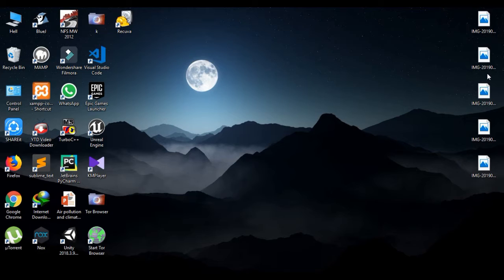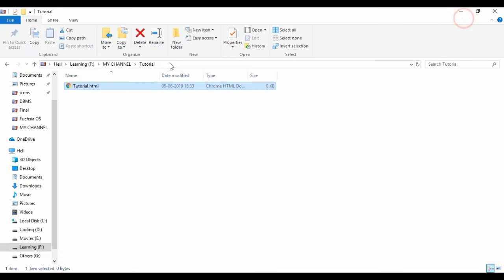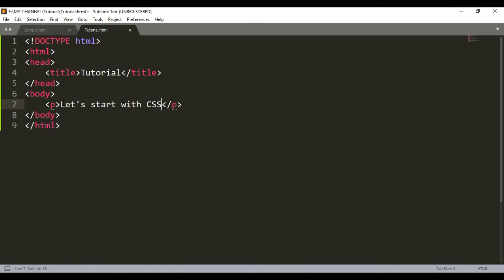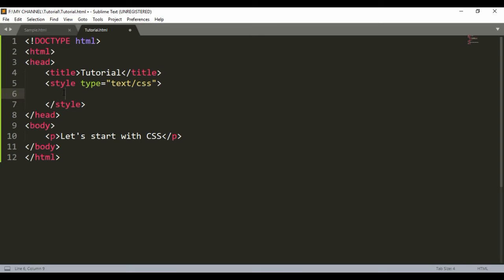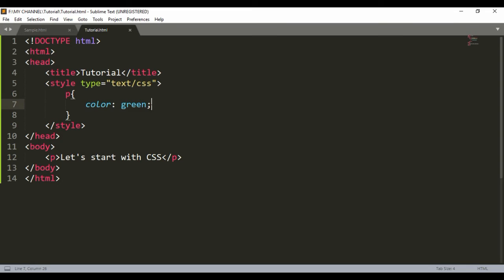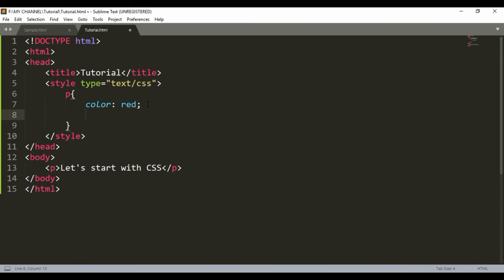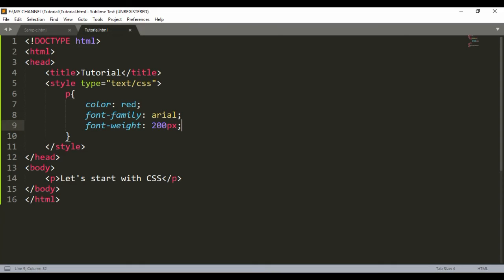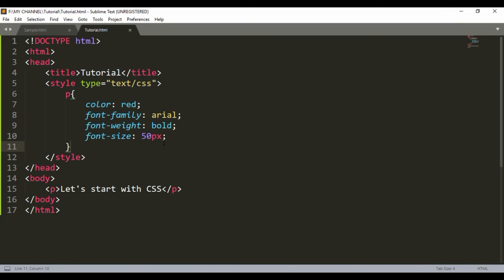CSS Tutorial 1 || Introduction to CSS and Internal CSS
In this video I discussed about CSS, what is it, what it stands for and how to use it within html file.